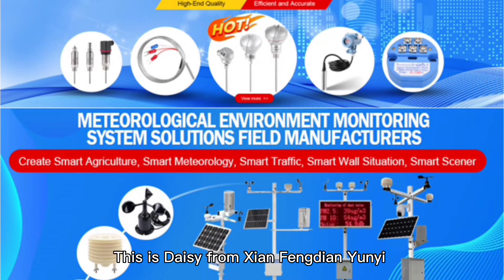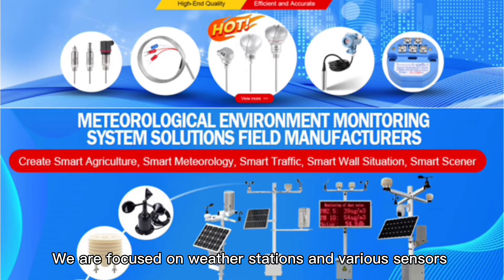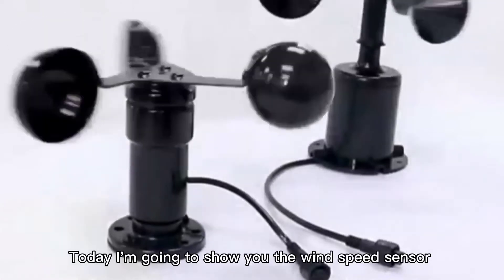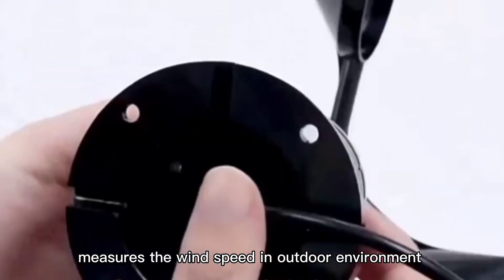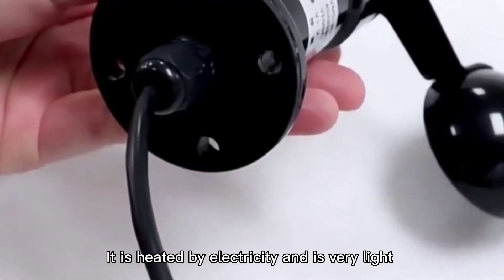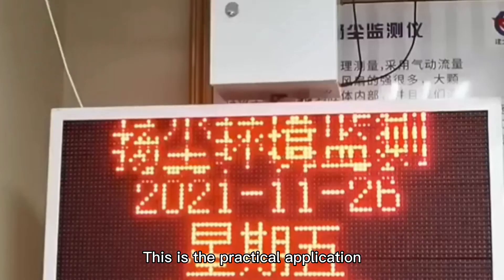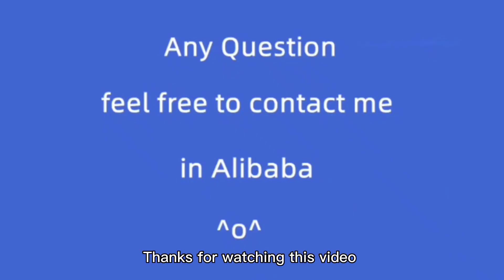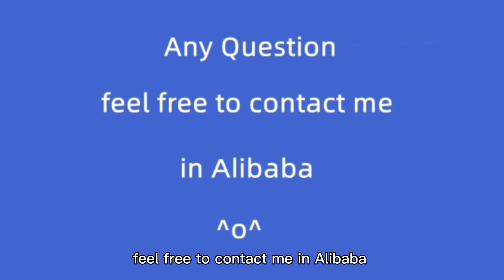Introdcution of the wind speed sensor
Xian Fengdian Yunyi Electric Technology Co., Ltd